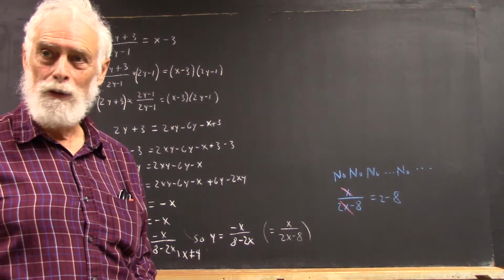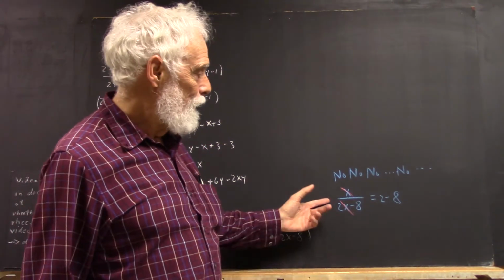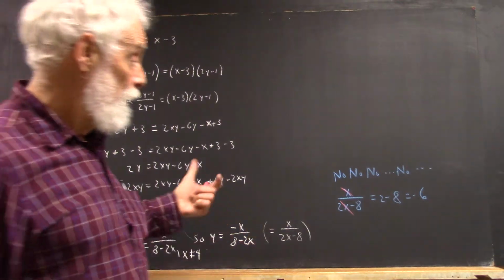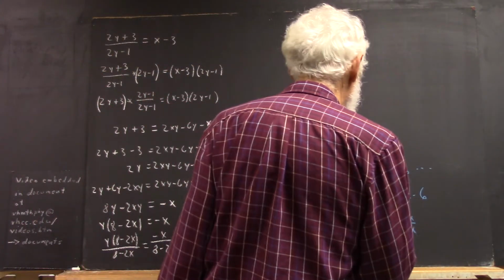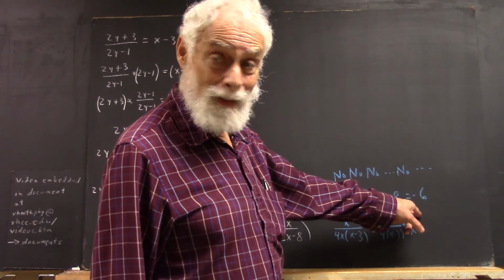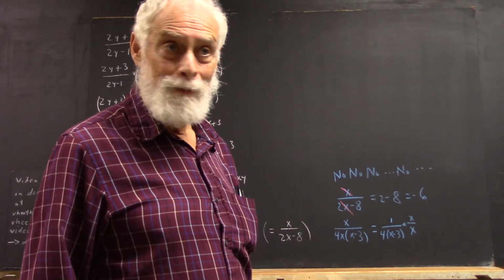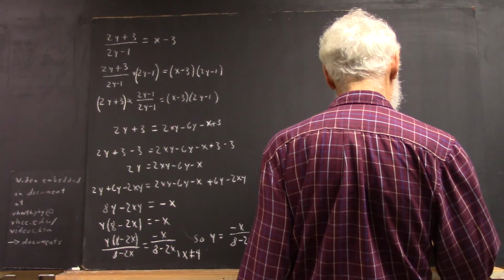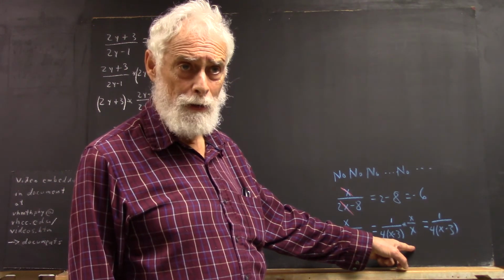dagMCR 1550 big cancellation nn no no no and common results 5